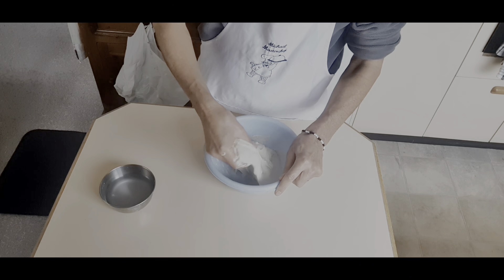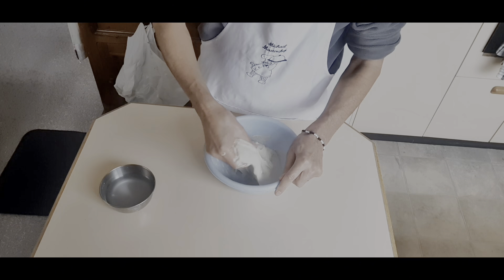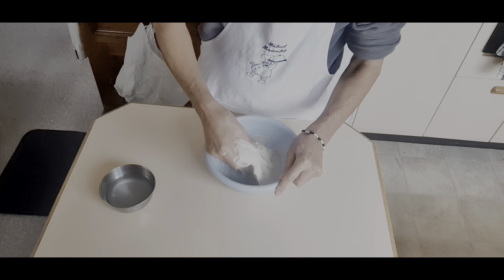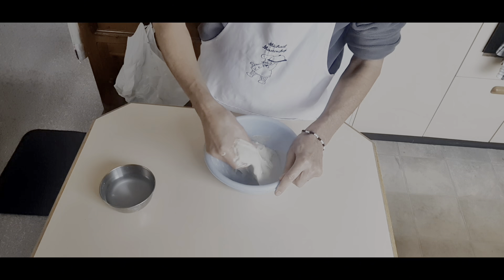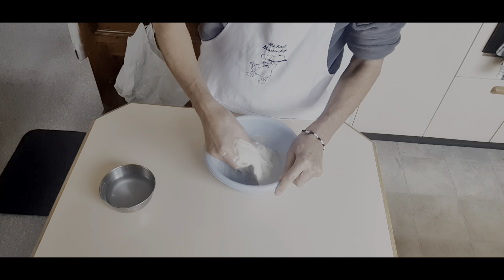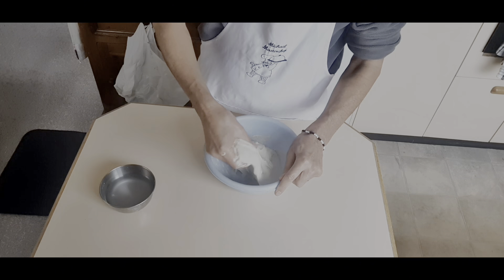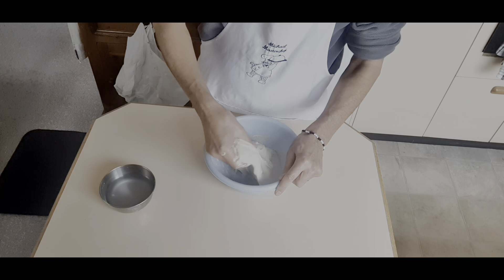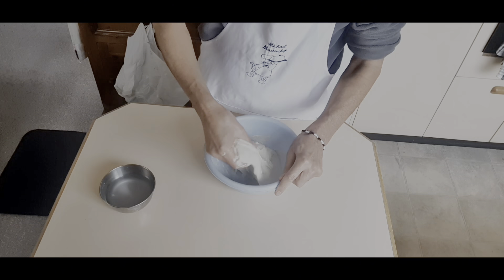Sourdough Pizza from scratch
This week is all about making Sourdough pizza from scratch. Michael takes you step by step on how to make Sourdough pizza. If you have your own Sourdough starter then this video on making Sourdough pizza step by step is for you. It is kept as simple as possible for you with easy instructions. There is nothing like a homemade Sourdough pizza with all your favourite toppings. We hope this video is of help to you if you love making your own pizza or would like to attempt it. Sit back, smell the aroma and be transported!

Scroll down, recipe below...

Thank you for coming along with us and watching each week.

Chapters
0:00 Intro
03:18 Pizza intro
03:31 Start (Adding & combining ingredients)
08:35 Stretch & Fold #1
10:09 Stretch & Fold #2
11:17 Stretch & Fold #3
11:42 Stretch & Fold #4
13:04 Windowpane test
13:53 Splitting the dough
16:37 Shaping & topping the pizza
22:30 Pizza out of oven

Recipe for 3 sourdough pizza’s
Dough ingredients

400 grams bottled water
100 grams starter
540 grams flour
11 grams salt

Method
In a bowl, add the water, then add the starter and mix together.
Add the flour then the salt and mix together roughly.
Cover and  let sit for between 30 to 60 minutes.
Perform stretch and fold number 1, cover and let sit 30 minutes.
Perform stretch and fold number 2, cover and let sit 30 minutes.
Perform stretch and fold number 3, cover and let sit 30 minutes.
Perform stretch and fold number 4.
Cover and let it sit until it has almost doubled in size, it may take 3 hours in a warm temperature home, it may take 5, 6 or 7 hours in a cold home in Winter.
When you think it’s ready try the windowpane test as in the video (13:04).
If it breaks or splits leave it longer, if not then we are ready.
(At this point if you are not making pizza the same day simply cover the bowl and refrigerate until the next day or when you are ready. Let it come to room temperature before shaping.)
PRE-HEAT THE OVEN NOW to its hottest setting, mine is 250C with pizza stones in.
If ready to make pizza’s now then we now need to split the dough into 3 sections, using the scales, weigh the whole dough and divide it by 3. Otherwise a guess is fine if that works for you.
Shape each dough piece into tight balls as in the video (16:37) using your hands or a dough scraper which I prefer, sprinkle fine semolina over them and let sit on the counter for up to 30 minutes to relax.
When ready, with your hands work the dough into flat rounds using lots of semolina under and on top as in the video.
When picking up the dough hold it with the knuckle side of you hands so you don’t poke holes in it with your fingers.
Add your own toppings as desired, bake for about 6 minutes or until you think they look good, (all ovens are different).
Take care sliding them onto the pizza stones, its messy so a clean up the next day is going to happen!!!

Quantities for 2 sourdough pizza bases
265 grams bottled water
80 grams starter
360 grams flour
7 grams salt

Recipe as per above but split the dough into 2 pieces not 3